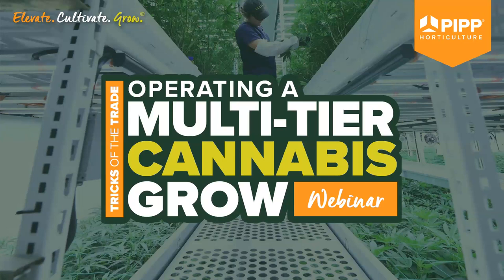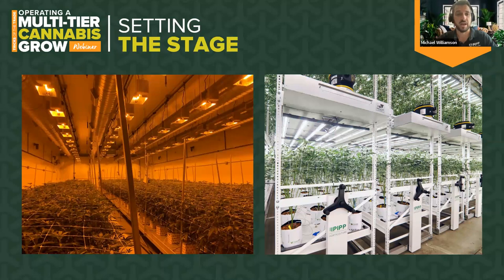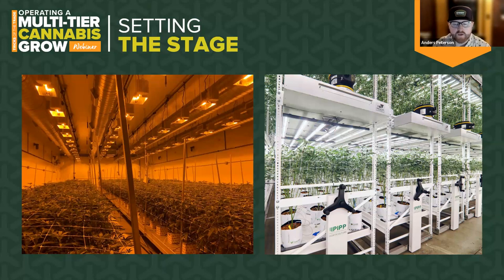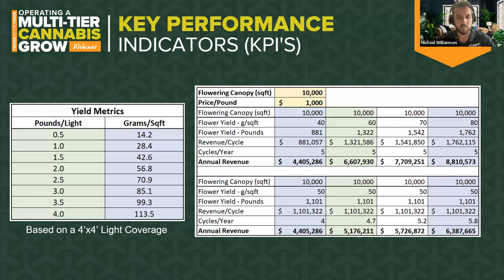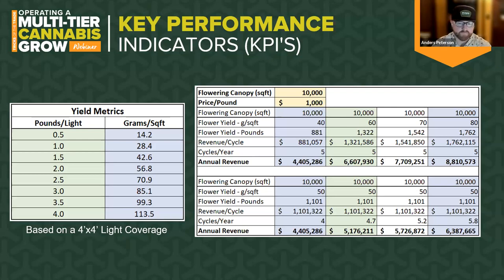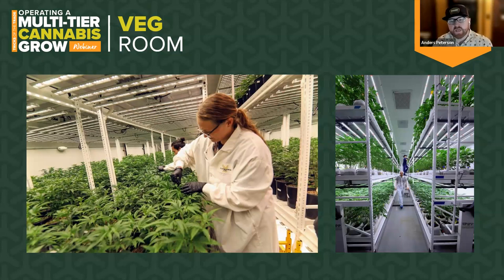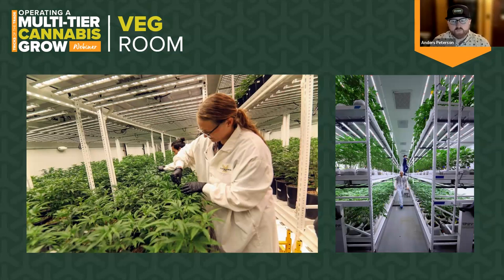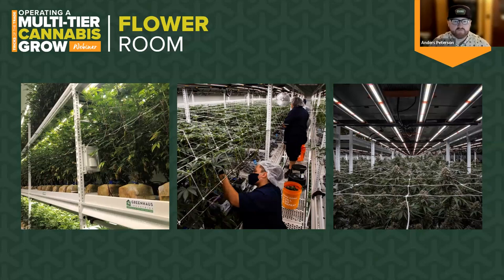Tricks of the Trade: Operating a Multi-Tier Cannabis Grow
Listeners will learn actionable insights you can immediately apply to your facility to increase efficiency, streamline workflows, reduce costs, and improve plant health and product quality. 🌱💚

Webinar hosted by @MaximumYield1 featuring Pipp Horticulture’s cultivation experts, Michael Williamson and Anders Peterson, as they share some tricks of the trade and best practices for operating an indoor vertical cannabis farm.

About Pipp Horticulture:
Pipp Horticulture is the leading space-saving mobile indoor vertical grow racking systems provider. All Pipp Horticulture products are made in the USA and easily integrate with other essential grow equipment like lighting, irrigation, drainage, and airflow systems. Reduce vertical farming costs with Pipp Horticulture’s high-density Mobile Vertical Grow Rack Systems.